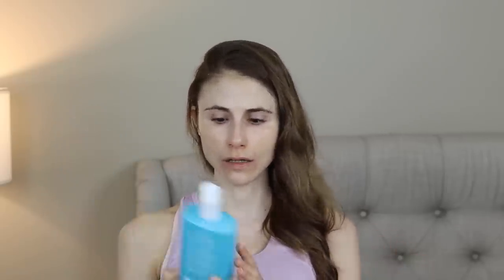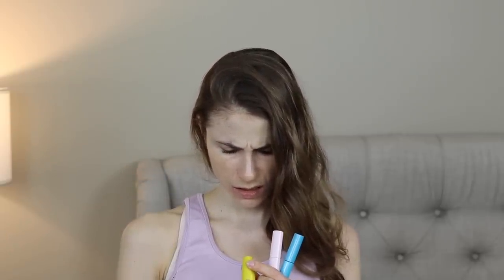SKIN CARE EMPTIES (SPRING 2019)| DR DRAY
SKIN CARE EMPTIES! SKIN CARE I USED UP SPRING 2019 (NOT INCLUDING SUNSCREEN)

Seventh generation hand soap
Neutrogena hydroboost body lotion
Cerave skin renewing gel oil
Maybelline colossal mascara